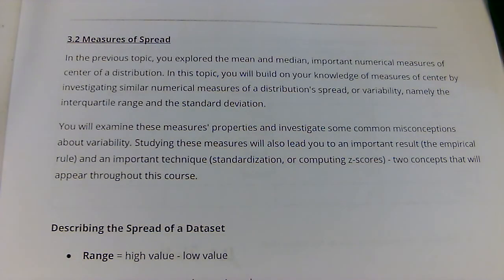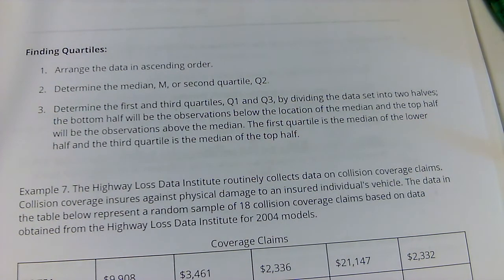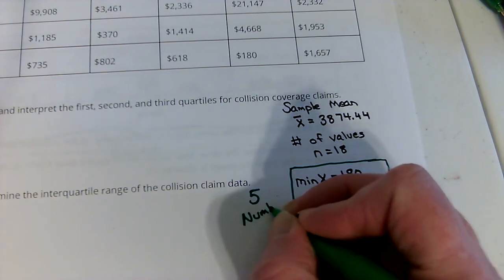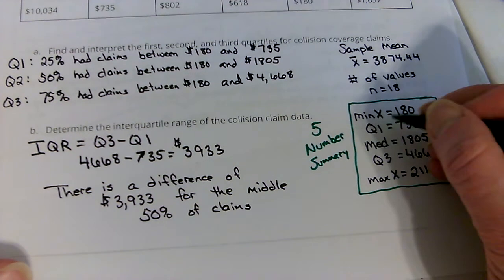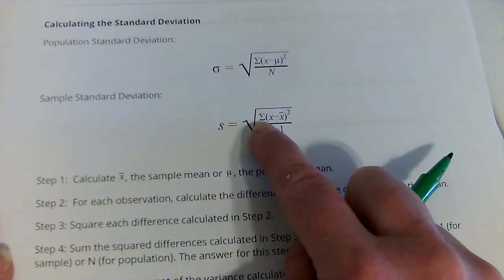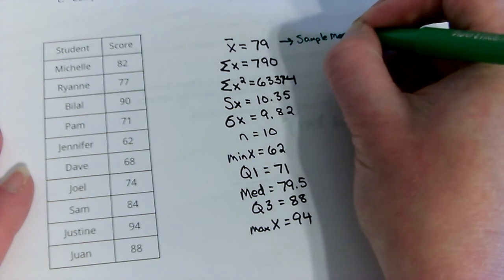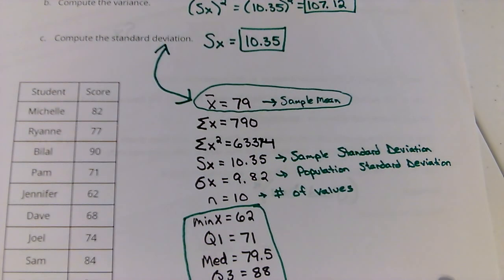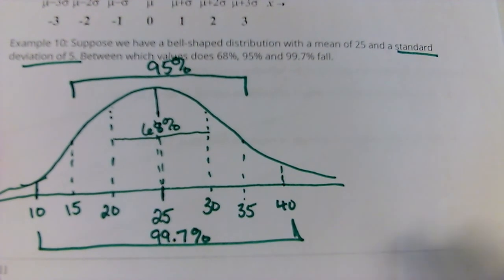3 2 Measures of Spread